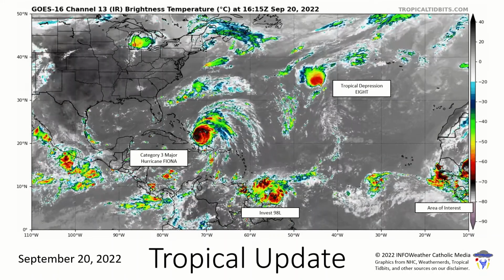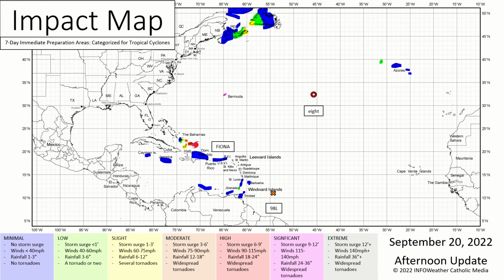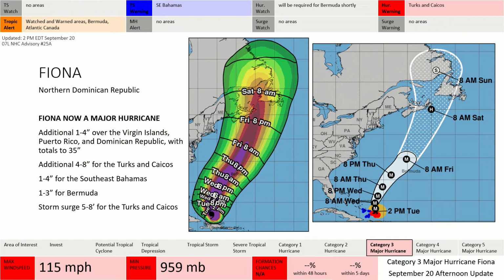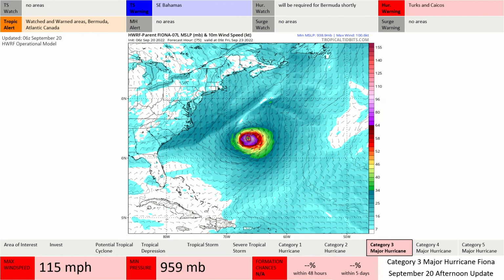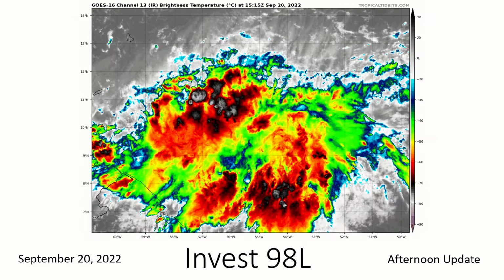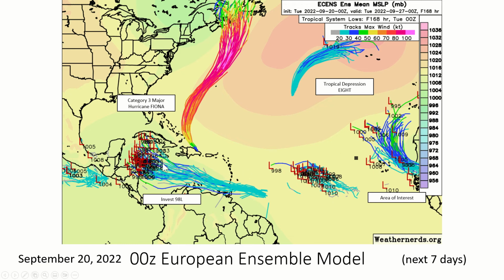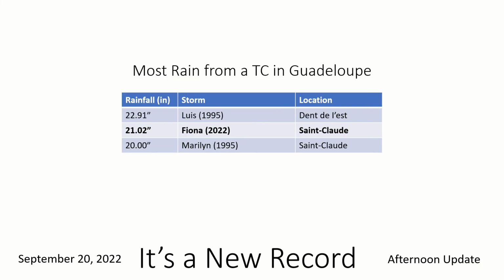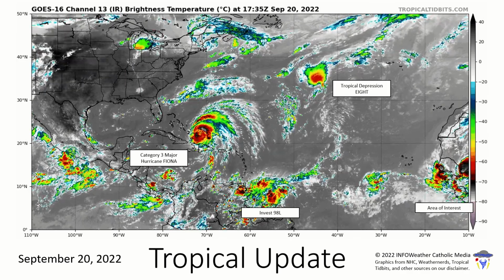Fiona a Major Hurricane, Invest 98L to Impact Caribbean | September 20 Tropical Update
Category 3 Major Hurricane Fiona continues to impact the Turks and Caicos and Bahamas. Next up is Bermuda and Atlantic Canada.
Tropical Depression Eight has formed and may impact the Azores.
Invest 98L will likely develop and cause problems in the Caribbean.
An area of interest is off the Coast of Africa.

0:00 Introduction
0:26 IMPACT Map
1:56 Category 3 Major Hurricane Fiona
4:51 Tropical Depression Eight
5:08 Invest 98L and Area of Interest
5:49 Ensemble Models
7:37 New Records
8:51 Conclusion